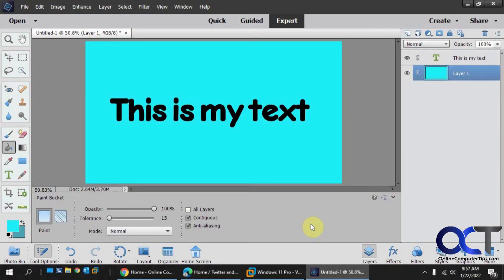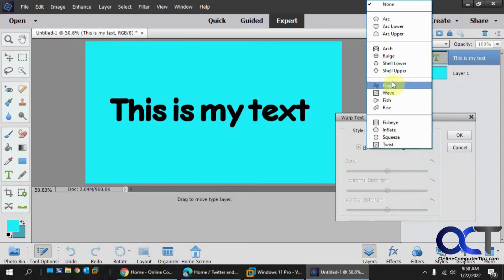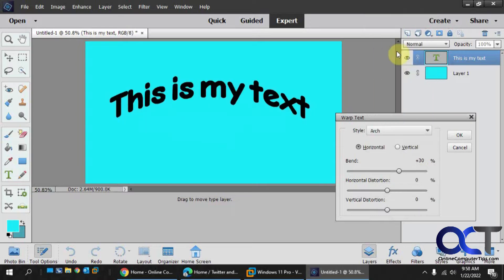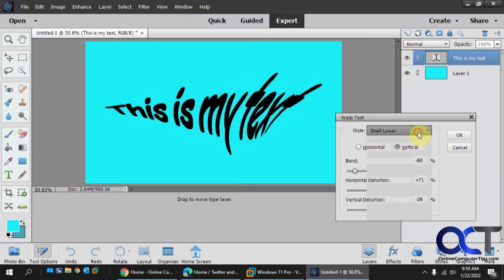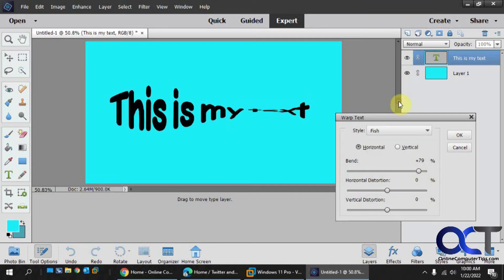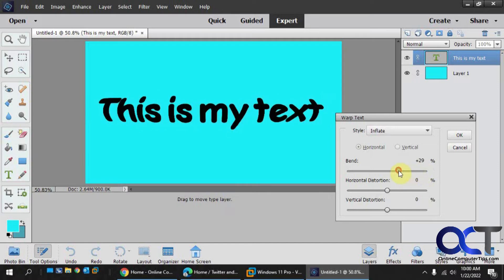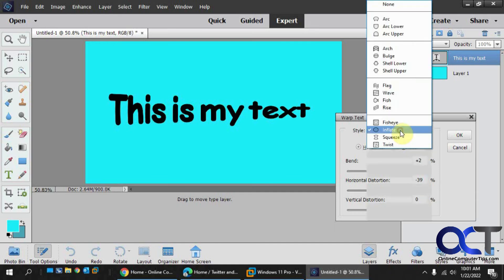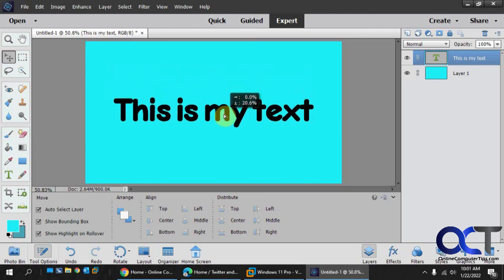How to Use the Warp Text Tool in Adobe Photoshop Elements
Photoshop Elements comes with a nice layer tool that will allow you to warp your text into various shapes such as an arc, bulge, flag, fisheye, twist and so on. You can also adjust the level of the warp and also the horizontal and vertical levels.

Check out our book (Photoshop Elements Made Easy) that is designed to take your photo editing skills to the next level!